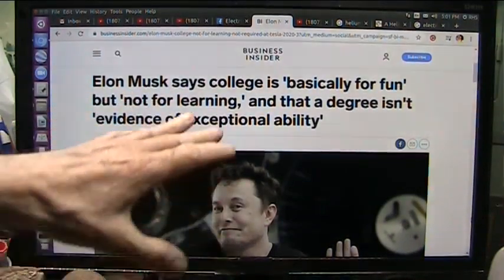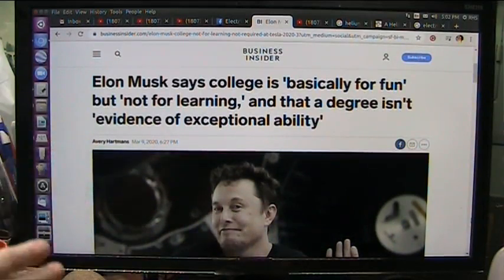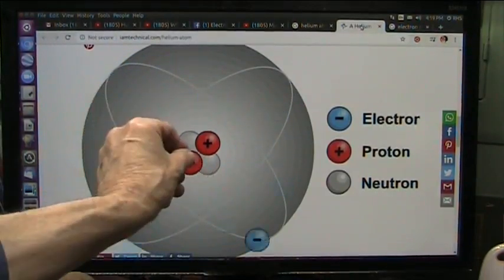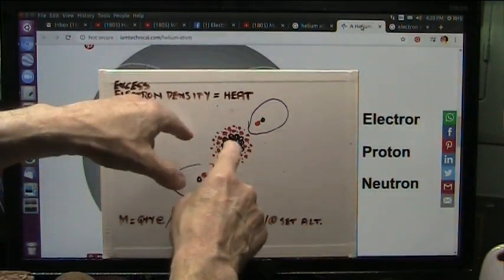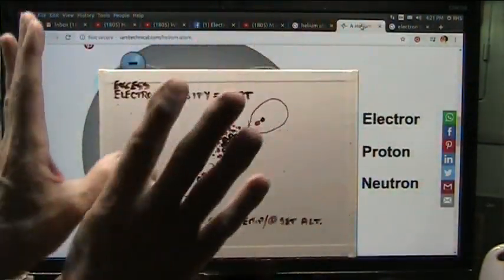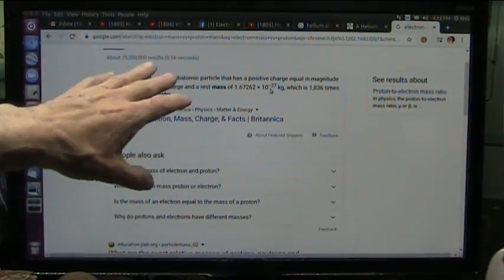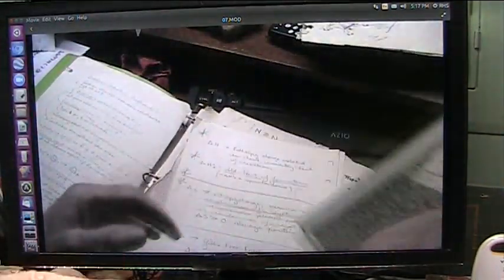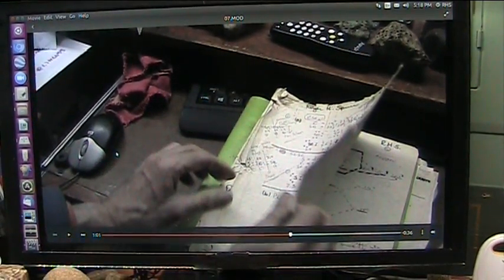New Nucleus is All Electrons Elon Call Me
Bohr model is long dead and Finally the nucleus is explained. "Electron Flood" works for 100% of the unexplained like the Sun corona temp and Earth sprites and the aether that everything scrubs thru is not empty it is all photons made of electrons. These are light particles in transit.